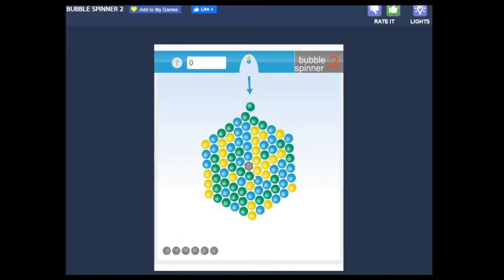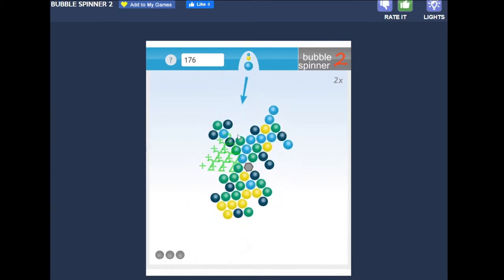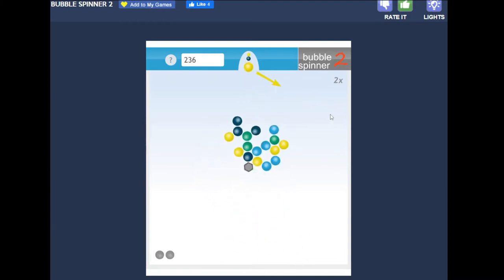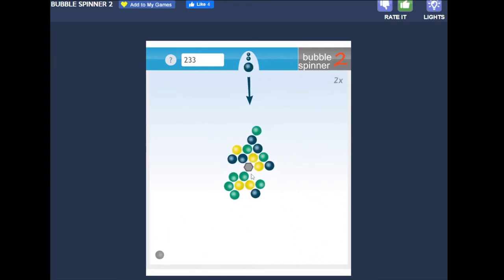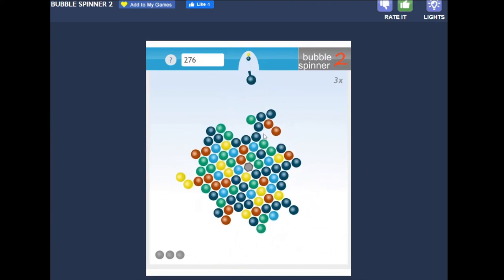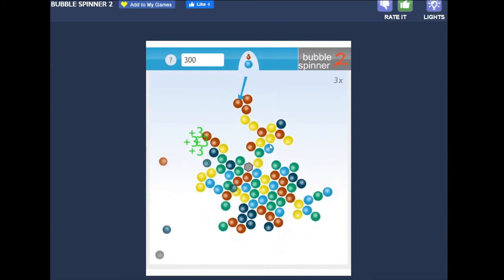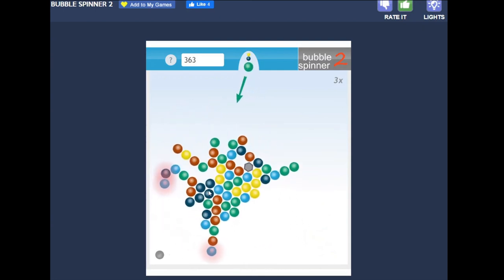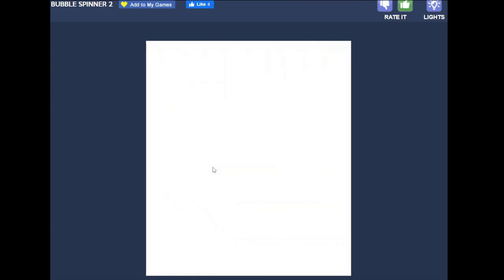Flash Game Friday #1: Bubble Spinner 2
Time for something new! Bubble Spinner 2 is easily one of the most important game I played growing up. Why do I like it? See for yourself and enjoy the game showcase! I apologize for the editing slip up, I hope it isn't too much of an issue.

Thumbnail credits: Wii font from fontmeme.com.